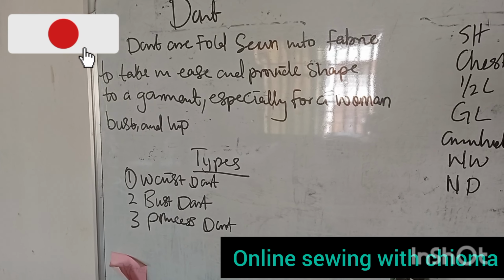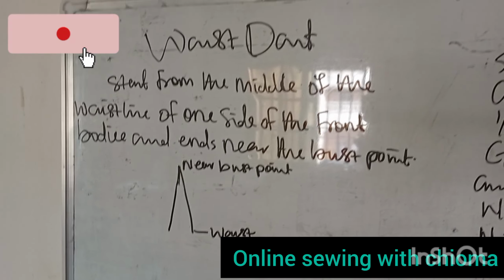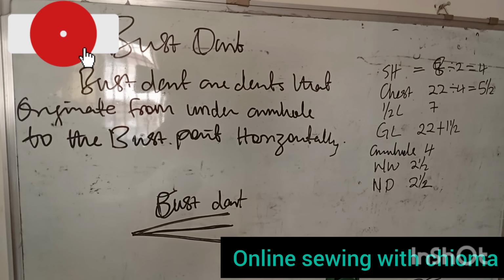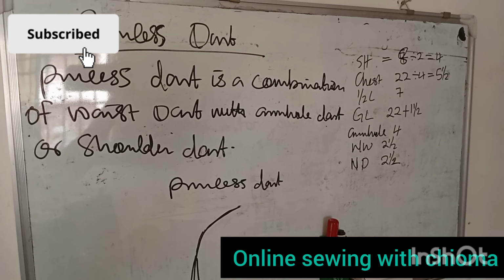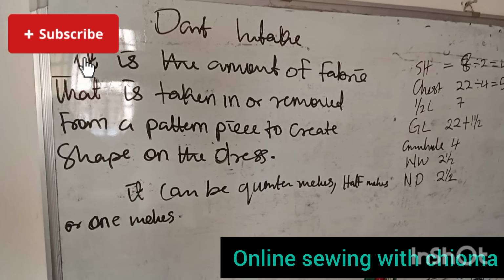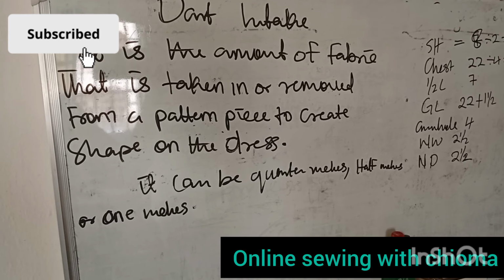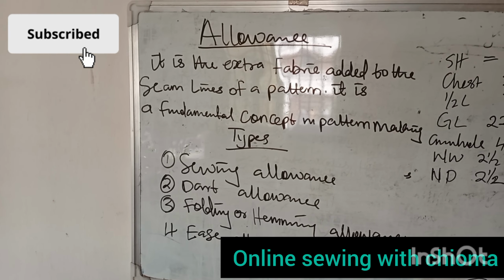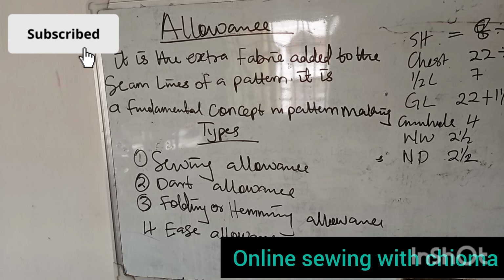Frequent Used Fashion Words [DART AND ALLOWANCE]